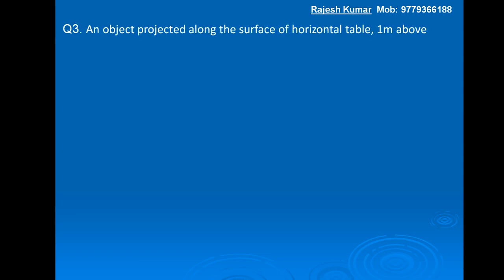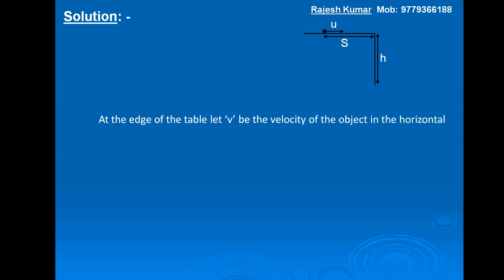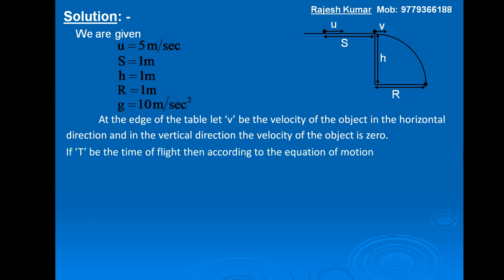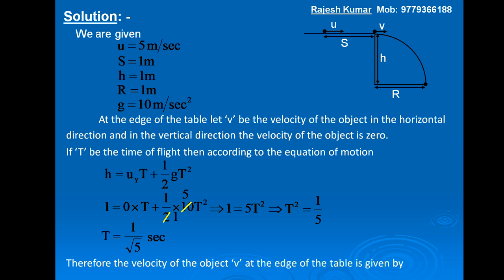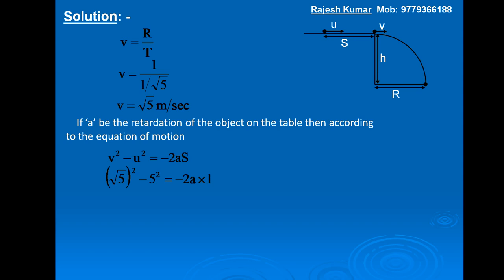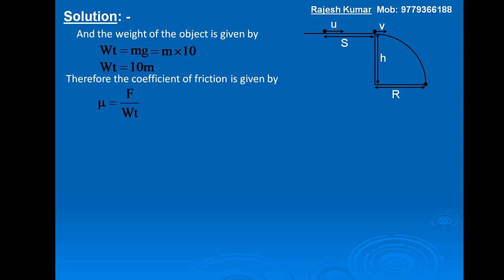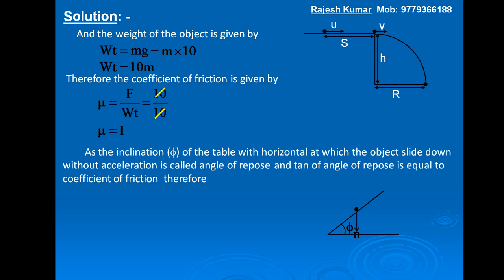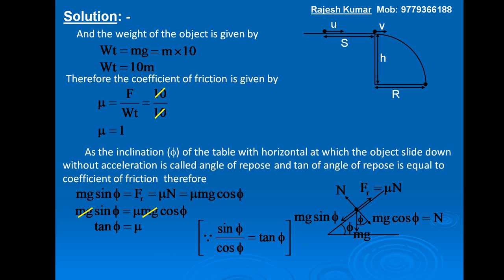I.I.T. Problem on Mechanics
By
Rajesh Kumar
Retd. LecturerPhysics